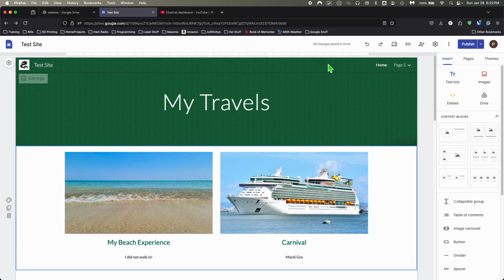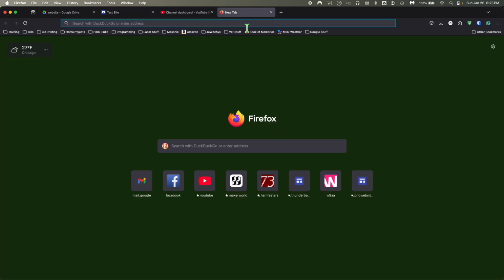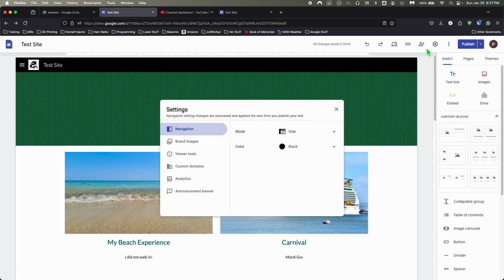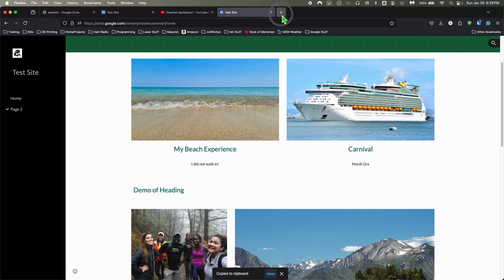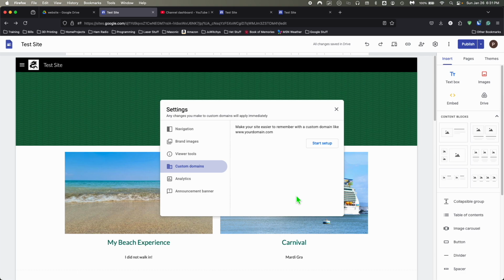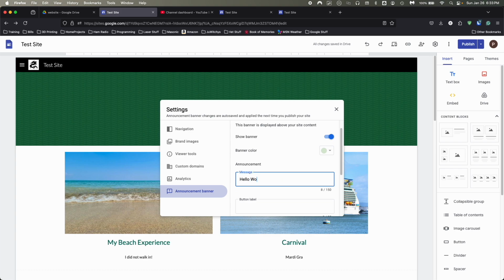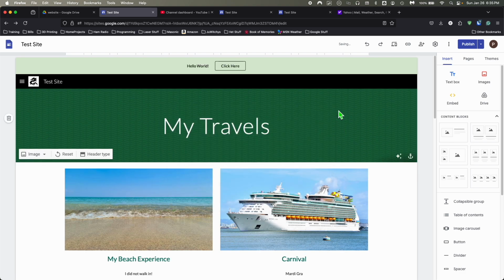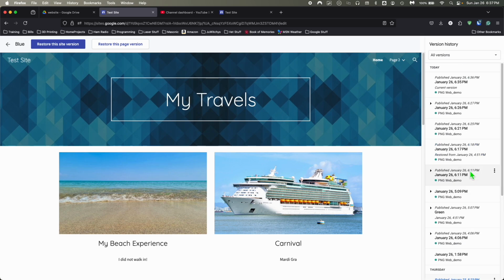Free No Code Website Part 2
I will cover more features & options of Google SItes and how you can create a FREE No Code website.

CHAPTERS
0:00 Intro
0:45 Preview Button
1:51 Get Link to Page
3:05 Sharing
3:40 Navigation
4:53 Branded Images
6:26 Viewer Tools
8:14 Custom Domains
10:38 Announcement banner
14:05 Version History